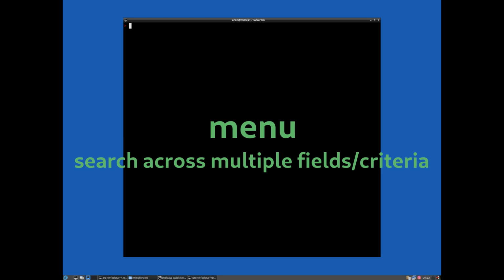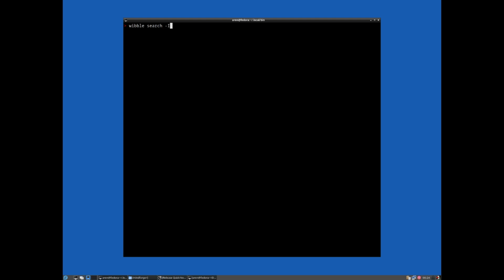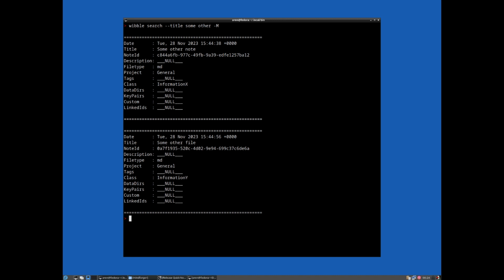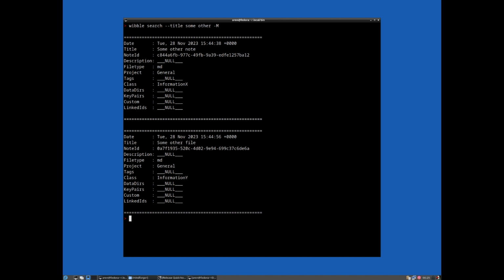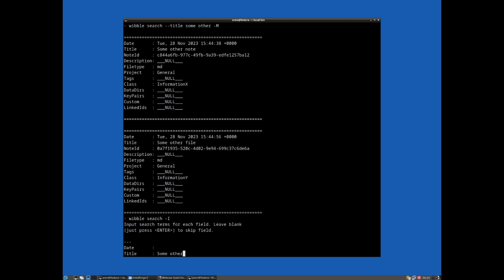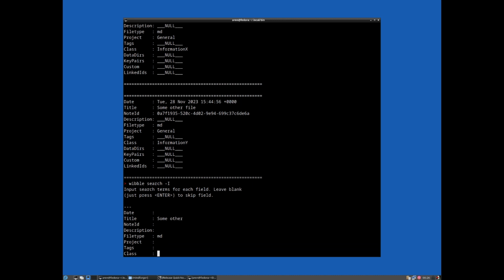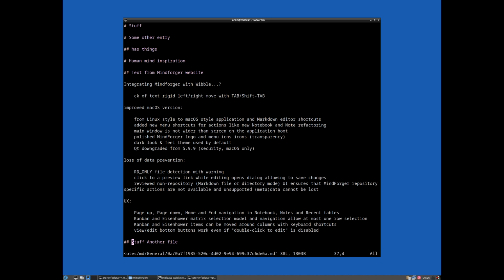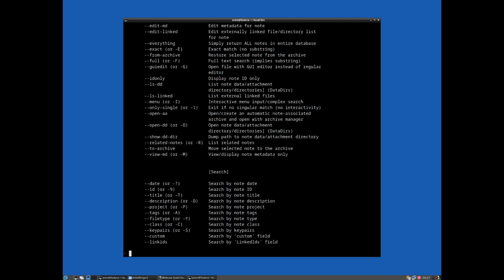Wibble CLI Full Guide: 21 - Menu (advanced filter) search